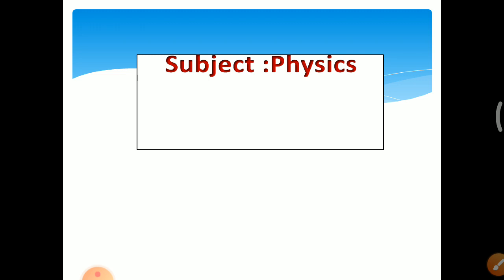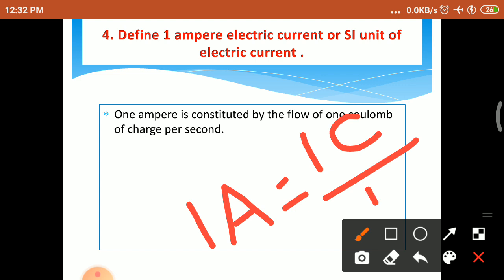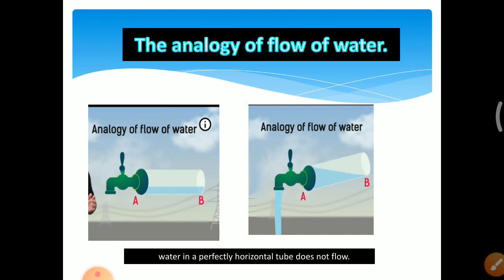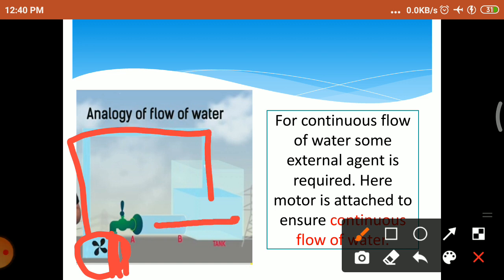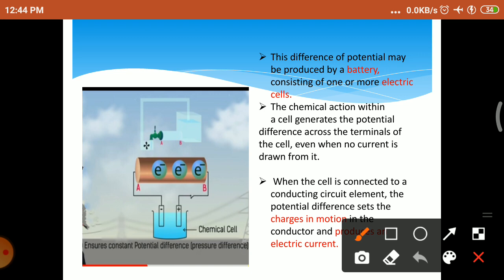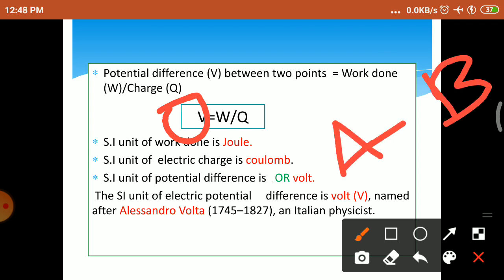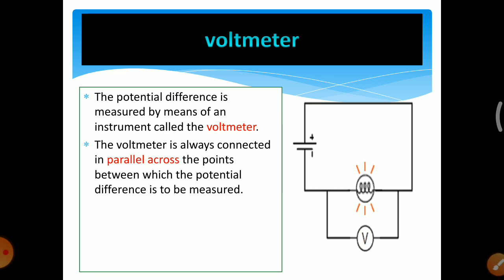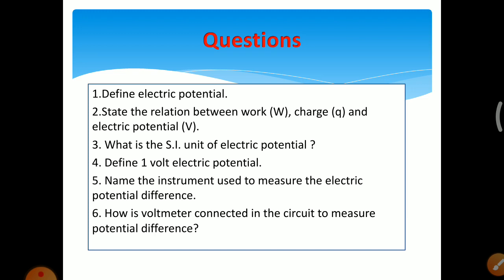Cbse Class X - Physics - Ch : 12 Electricity - Part 2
12.2 Electric potential and potential difference - 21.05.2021